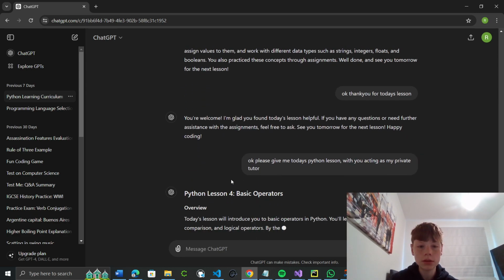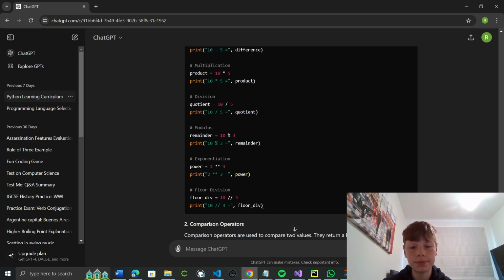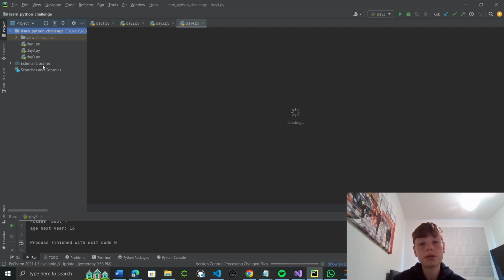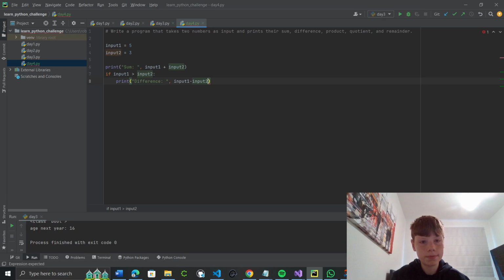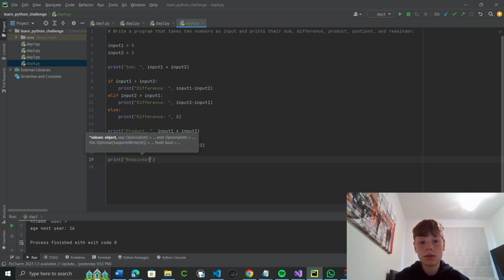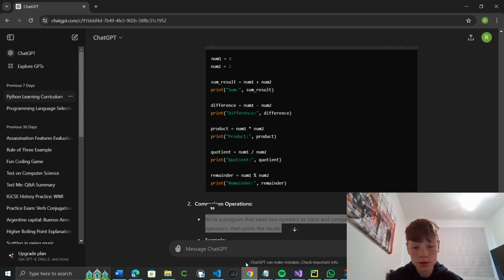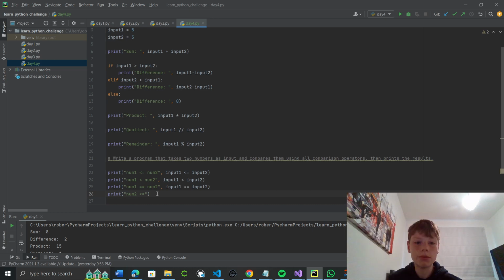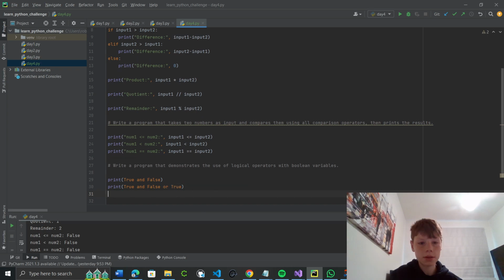day 4 of learning python from chatgpt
learned about operators